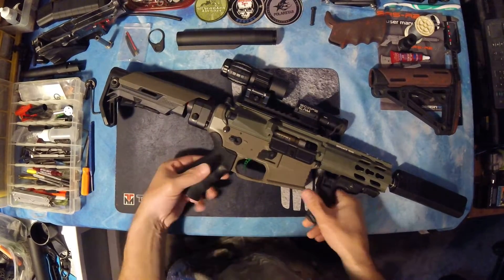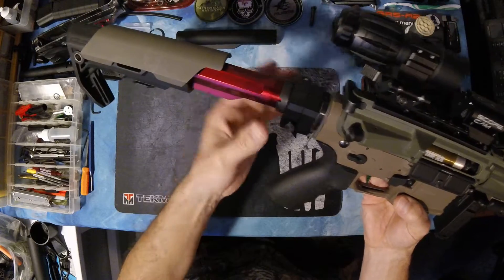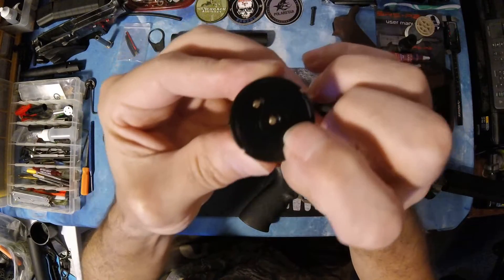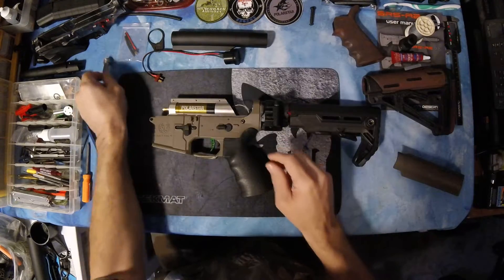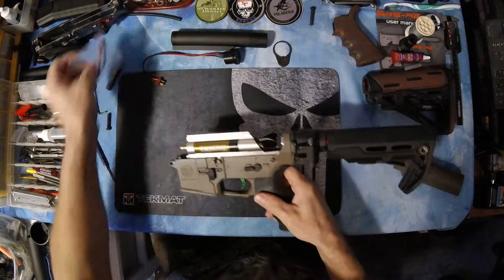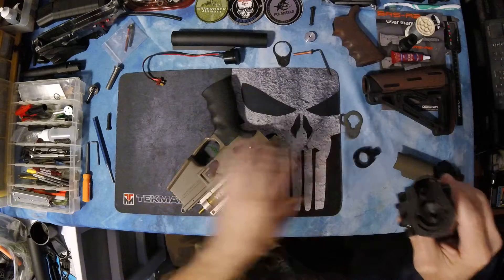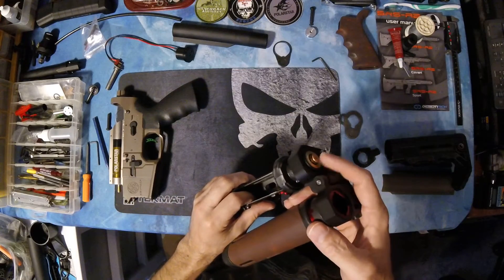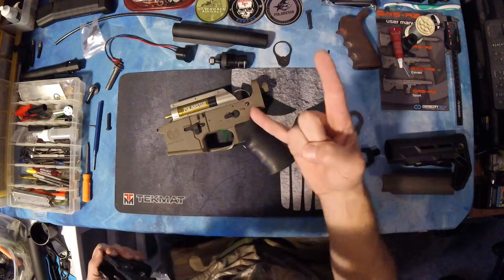G&P Folding Stock For AEG M4/M16: Install Guide And MODS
Nice Piece Of Gear, I can see this becoming more popular in the future.
Here Is The Link For The Viper CQB Version